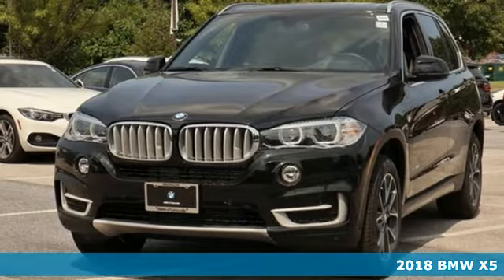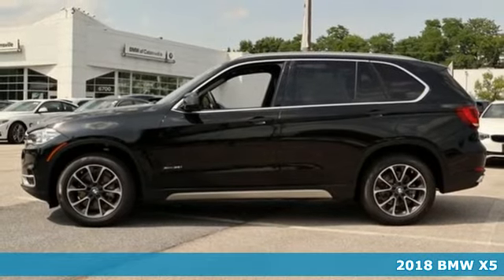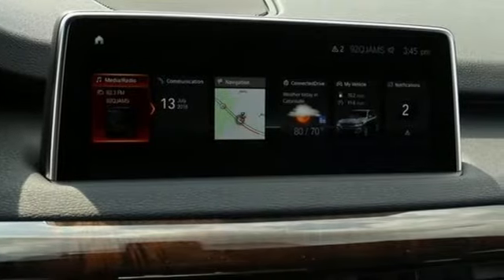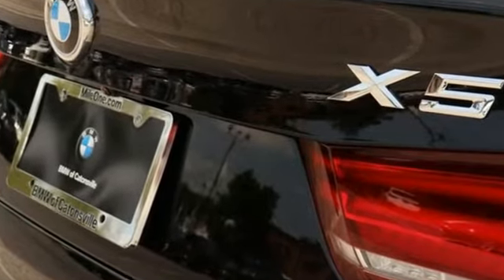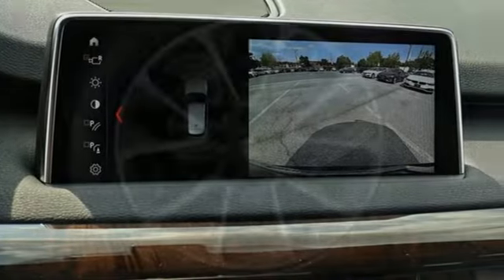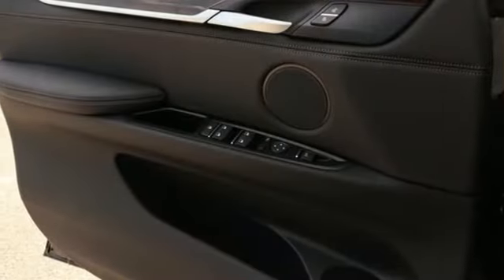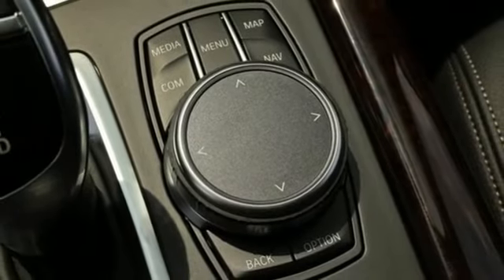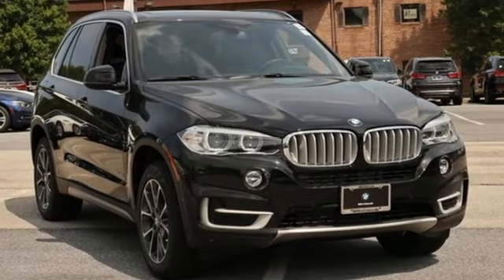Used 2018 BMW X5 Baltimore MD Woodlawn, MD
Year: 2018
Make: BMW
Model: X5
Trim: xDrive35i
Engine: 3.0L I6 DOHC 24V TwinPower Turbo
Transmission: 8-Speed Automatic
Stock #: 4S80758
VIN: 5UXKR0C51JL075925
Recent Arrival! Clean CARFAX. 18/24 City/Highway MPGbrbr*Your additional costs are sales tax, tag and title fees for the state in which the vehicle will be registered, any dealer-installed options (if applicable) and a $299 dealer processing fee (not required by law). Prices are subject to change, and prior sales are excluded from these offers. While every reasonable effort is made to ensure the accuracy of this information, we are not responsible for any errors or omissions contained on these pages. Please verify any information in question with the dealer.brbrEvery Loaner Vehicle Internet Price includes current applicable manufacturer rebates and incentives, but certain conditions apply to some of these offers. Those offers and conditions may require financing through BMW Financial Services.

Address:
6700 Baltimore National Pike